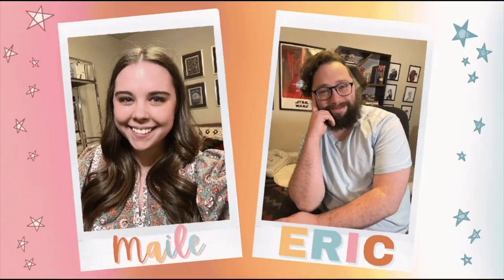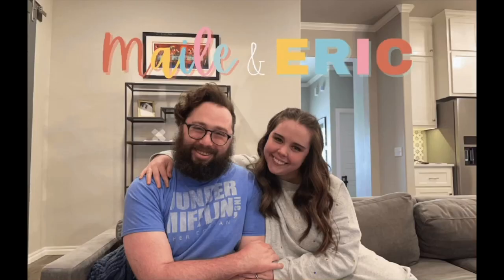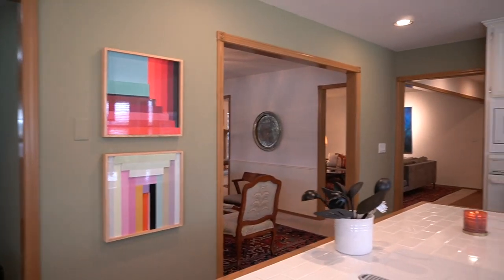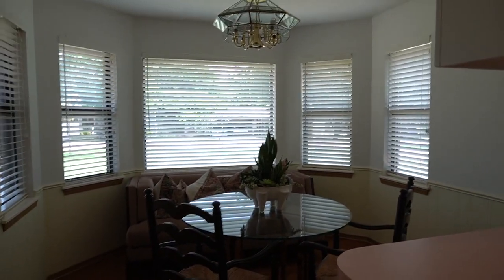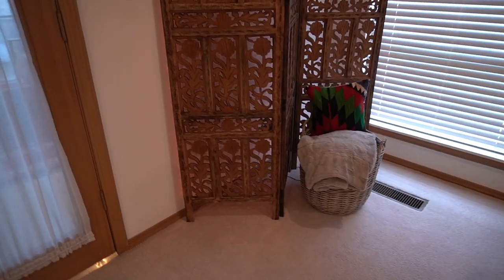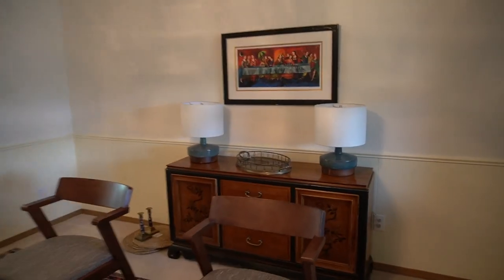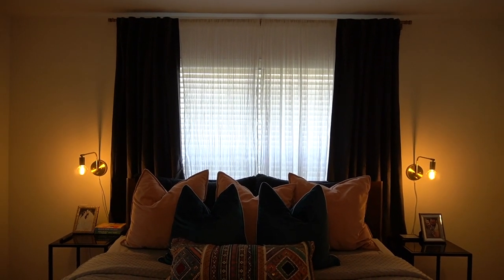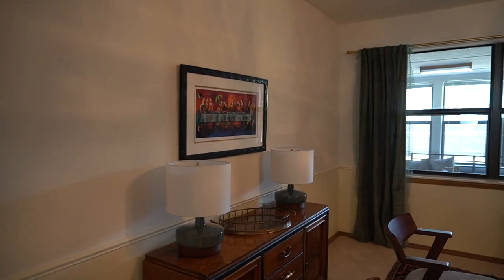MINI HOUSE TOUR | Making an imperfect space perfect for you | How to love your dated space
We are waiting on a few final details to film the full furnished house tour, but I thought I would give you a little mini tour today to see some of the finished spaces. I’ve included some tips on how to make the most of a dated space, and I think you’ll love it.

Maile's Instagram ►► @mailenicholehopkins
Eric's Instagram ►► @eric.strimple

Shoutout to a few of my fave creators, Sierra Schultzzie, Jessica Braun, and This Is How We Bingham for inspiring me to start my own channel, and thanks to Jordan Page, The Norris Nuts, and Sierra and Stephen IRL for also making content that inspires me!